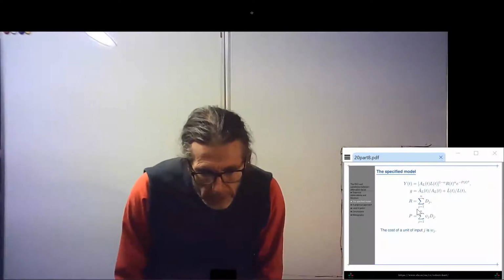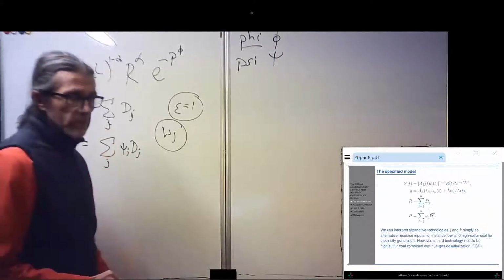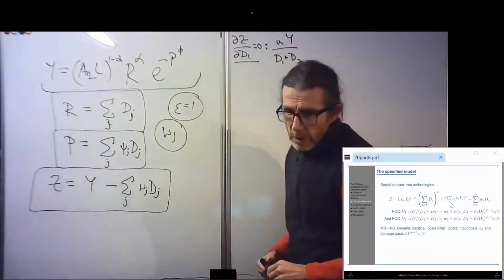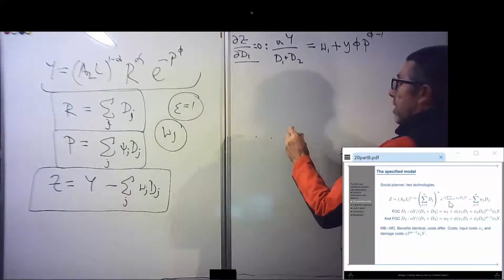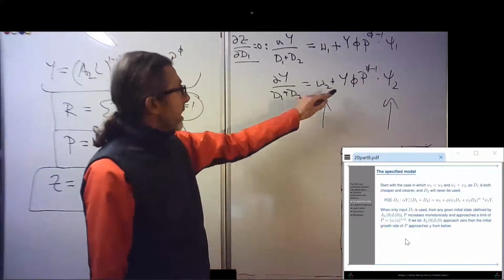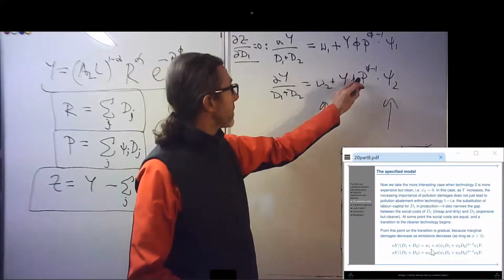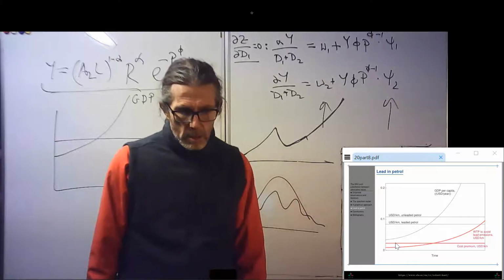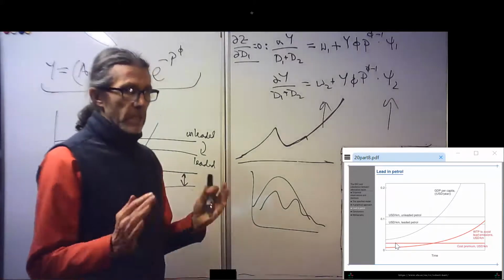zoom EGSD ch8 b